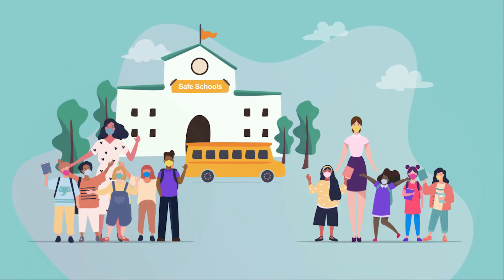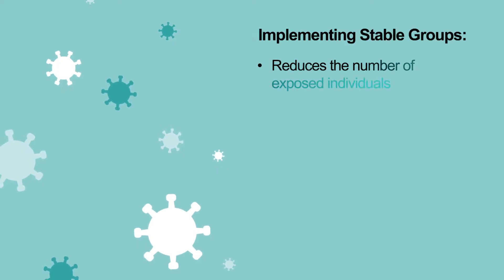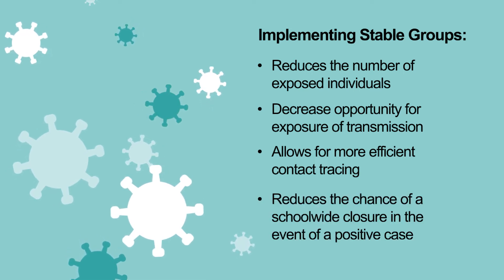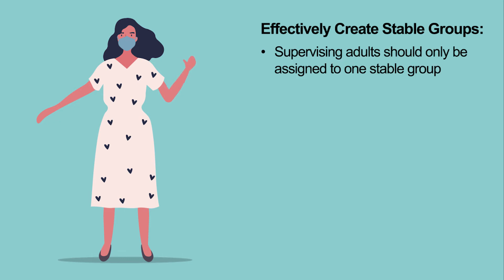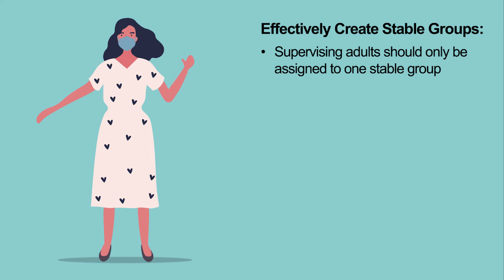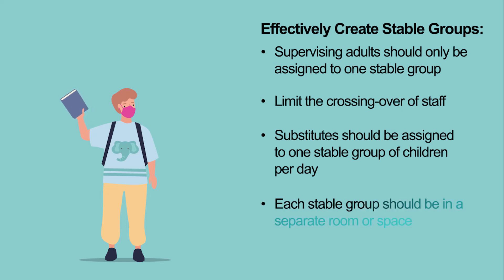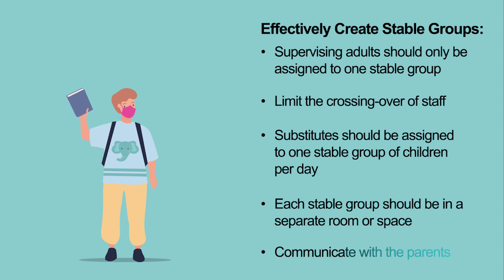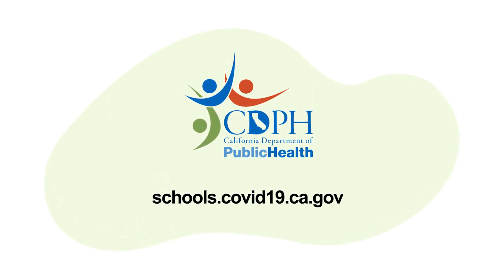Stable Groups in Elementary Schools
This video discusses how to effectively have stable groups in elementary schools.